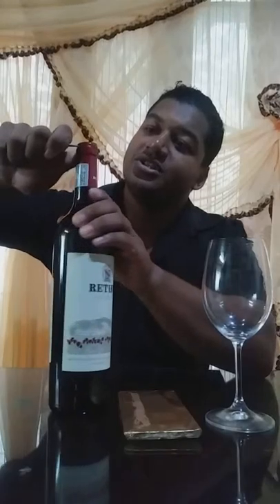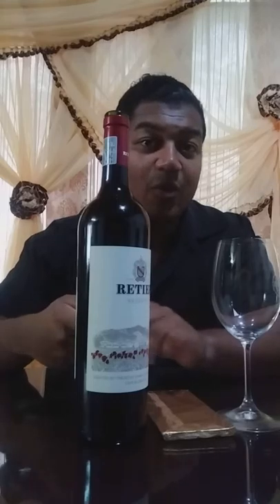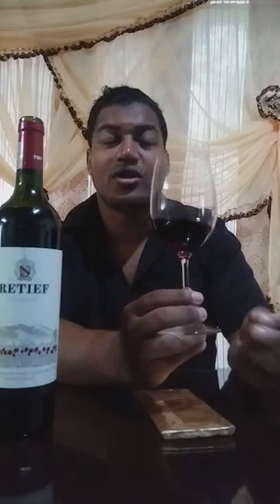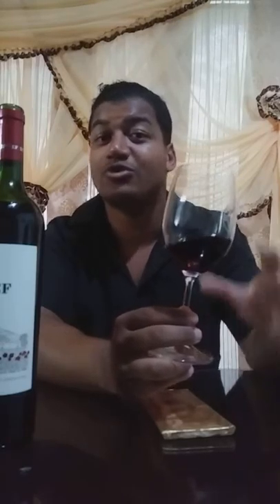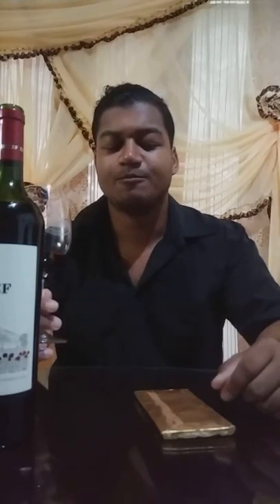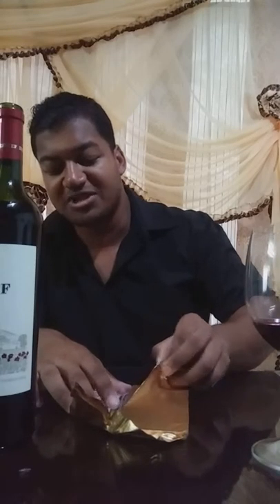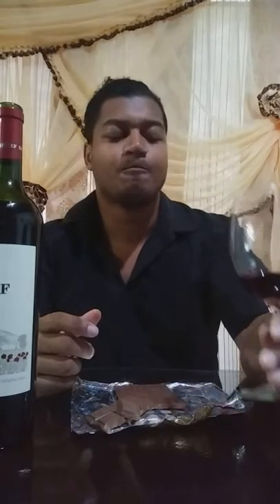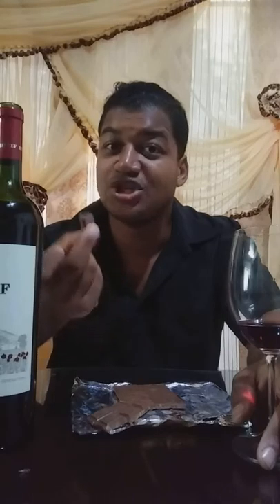THE FIRST Episode of Wine Bug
This is the first Episode of WINE-BUG TV.

The Video quality may be bad because i used a Cellphone camera.
But
It is all i have and all i need to create WINE-BUG GREATNESS .

The time has finally arrived.

The Moment few have been waiting for.

IT'S HOP, IT'S NEW

IT'S WINE-BUG!